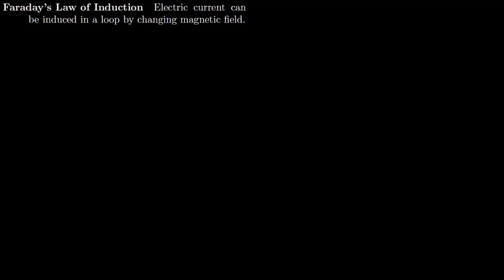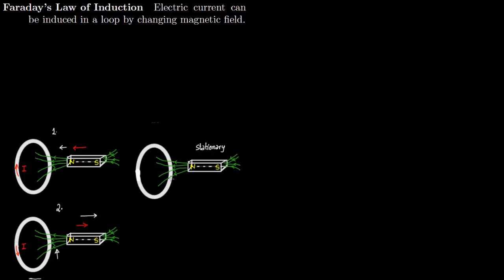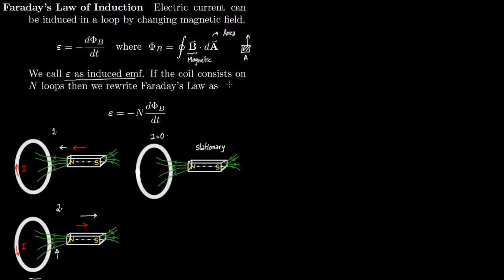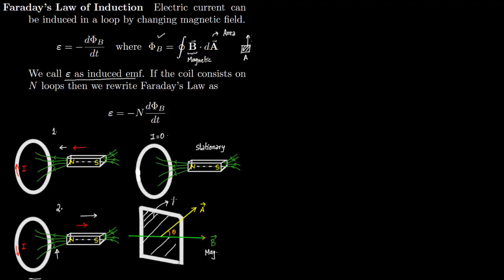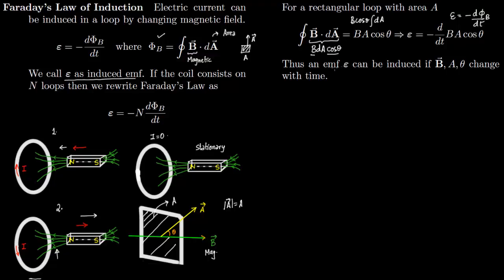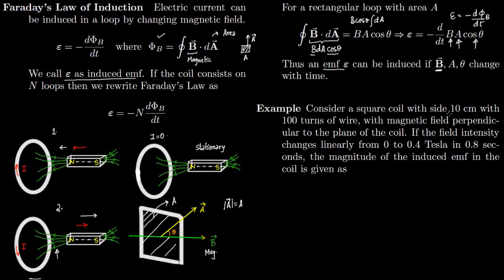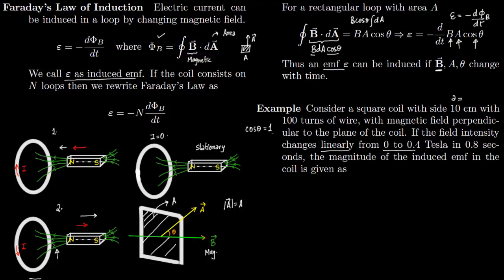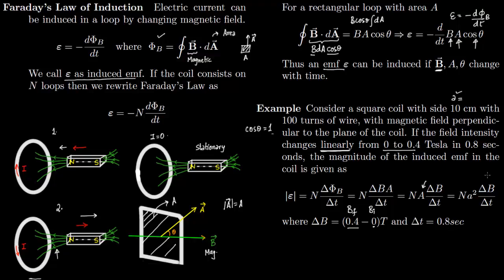6 1 Faraday's Law of Induction